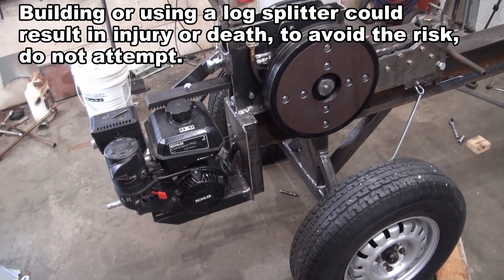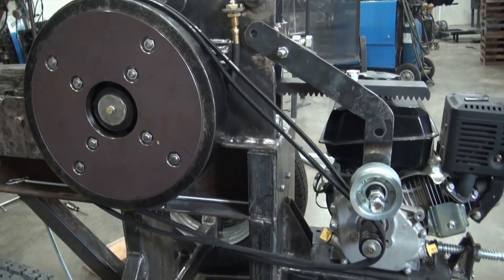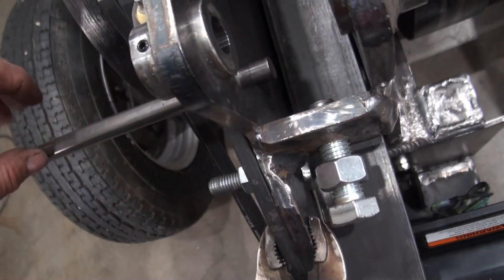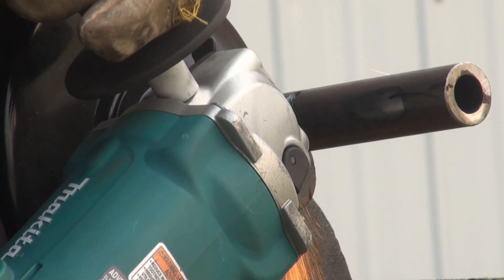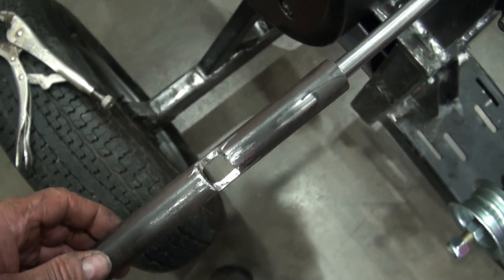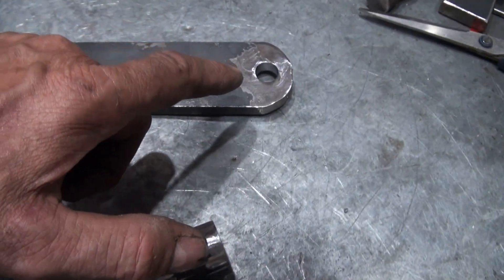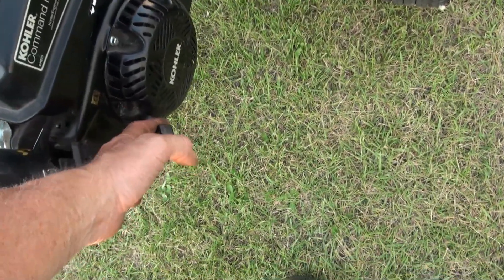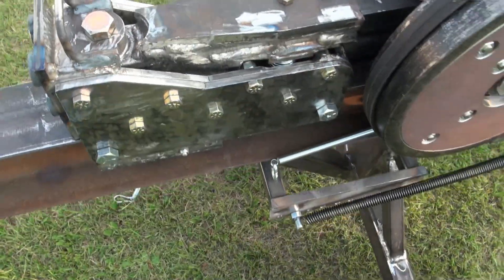Kinetic Log Splitter Build Part 24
Idler tension and first start of incomplete machine